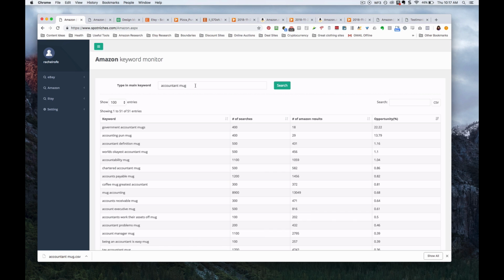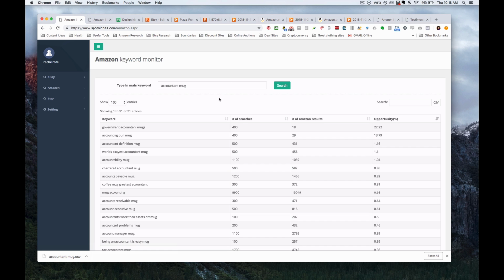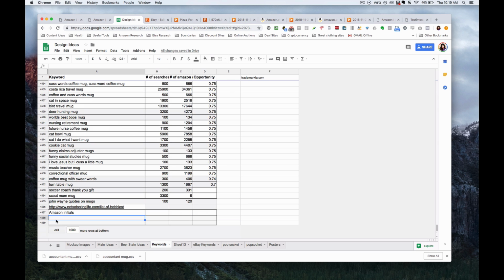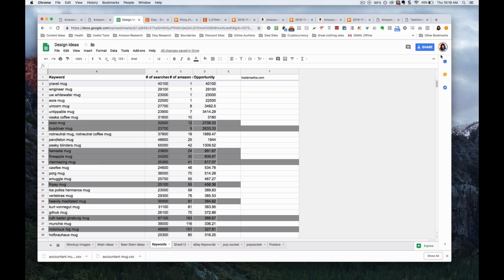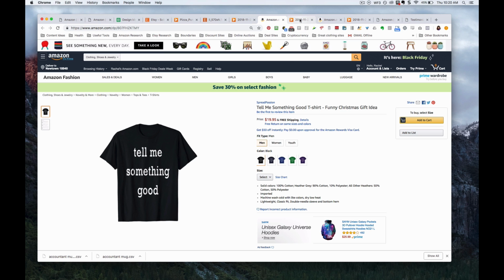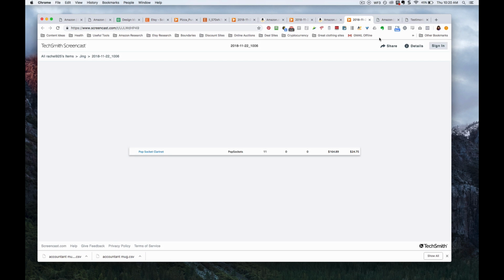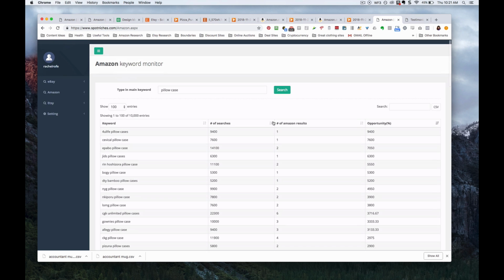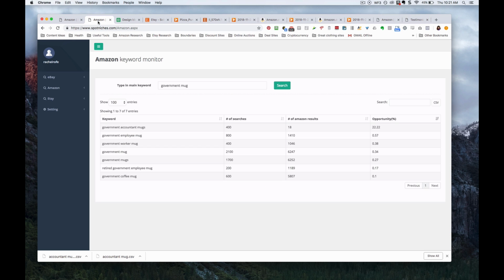How to find winning mug design ideas using SpotNiches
💜 MUG DESIGN IDEAS | SpotNiches helps you figure out how to design a mug

In this video, I talk about why I love using SpotNiches so much and just how powerful it is. I show you how I use SpotNiches to come up with winning mug design ideas and sell more products, providing real-world examples.

Coming up with new ceramics mugs ideas isn't always easy. Working with an outsourcer can help, but many people don't have the budget for that and need to rely on do it yourself mug designs.

If that's the situation you're in, SpotNiches is a fantastic tool that lets you find untapped niches with high search volumes and low competition. Then, you can come up with mug design ideas in those niches, giving buyers exactly what they're looking for and boosting your sales volume as a result.

Translated titles:
Cómo encontrar ideas de diseño de tazas ganadoras usando SpotNiches

So finden Sie mit SpotNiches

Comment trouver des idées gagnantes de conception de tasse en utilisant SpotNiches

Como encontrar ideias vencedoras para o design de canecas usando SpotNiches

कैसे जीतने के मग डिजाइन विचारों का उपय

كيف تجد أفكار تصميم الكوب الفائزة باستخدام SpotNiches

如何使用SpotNiches找到获奖的杯子设计创意

如何使用SpotNiches找到獲獎的杯子設計創意

Cara mencari idea reka bentuk mug yang menang menggunakan SpotNiches